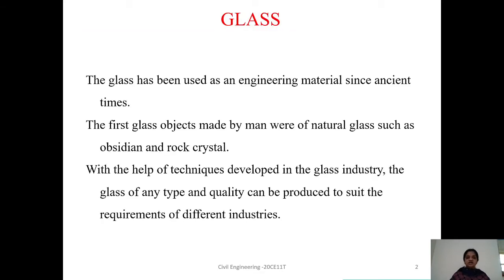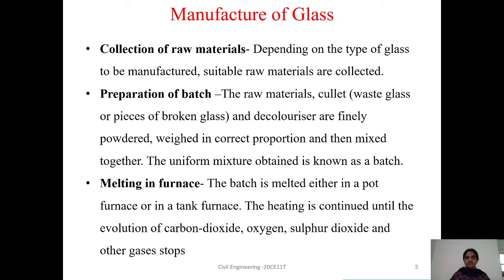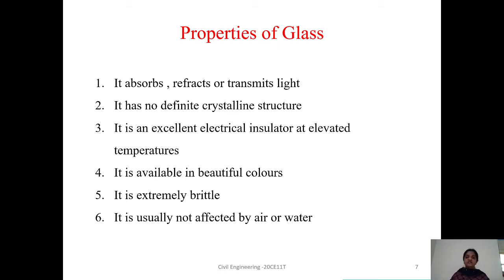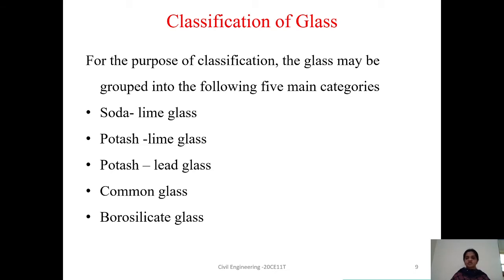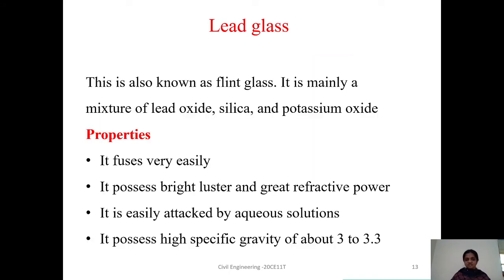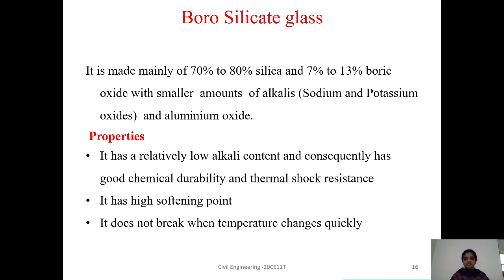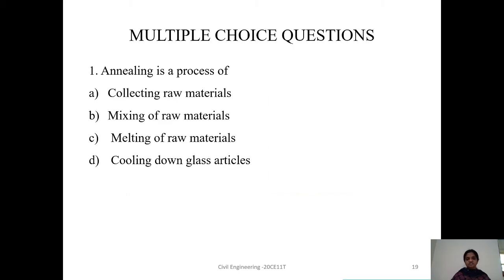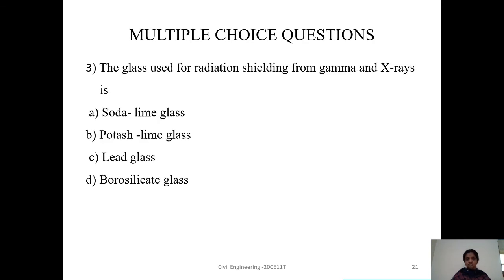CE 20CE11T U2 S18 Vi